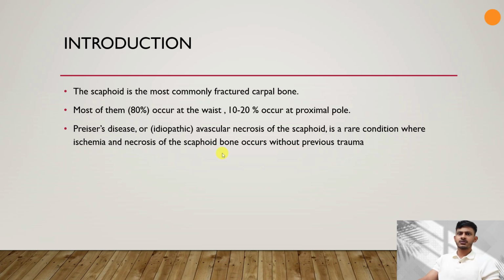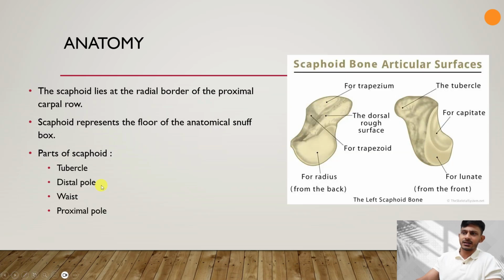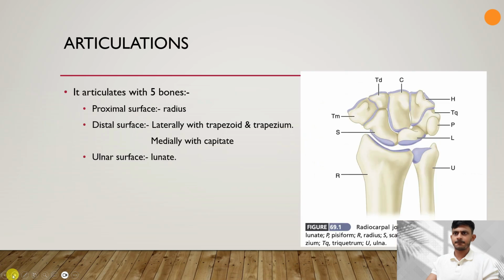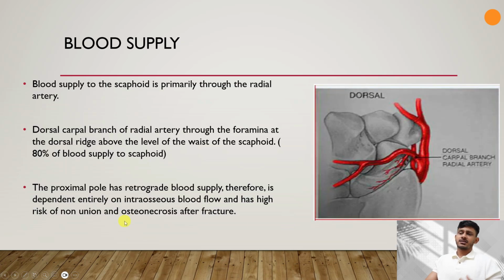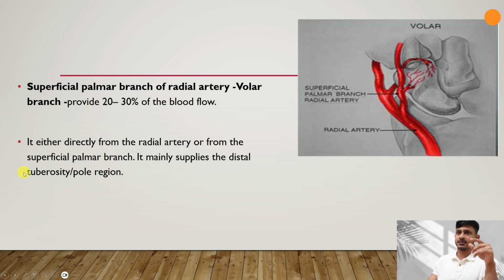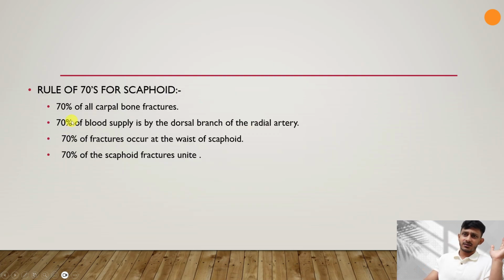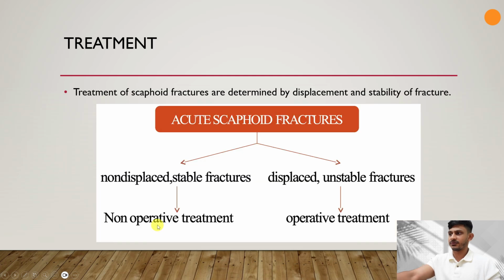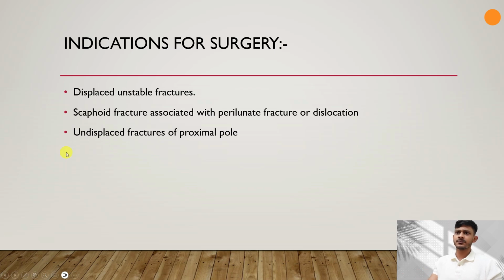Scaphoid fracture- Blood supply and Avascular necrosis